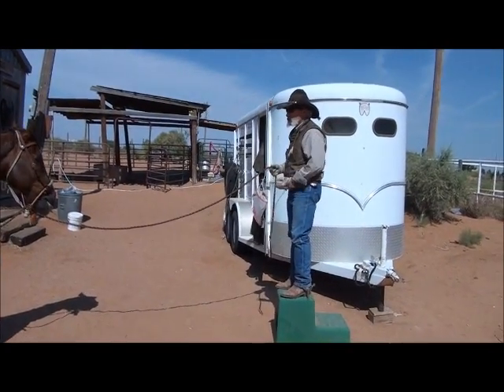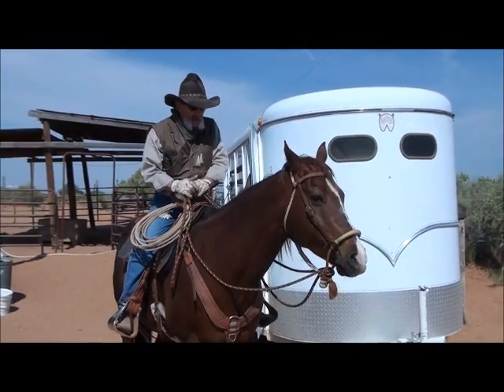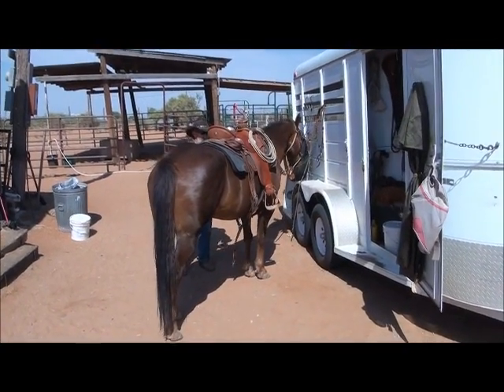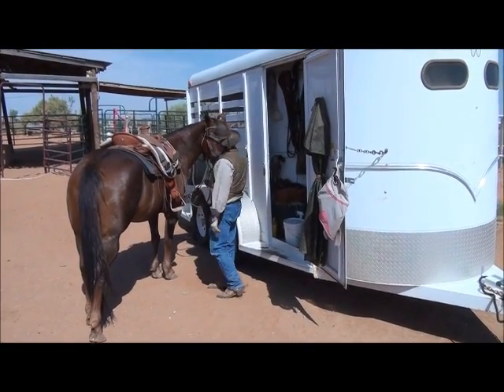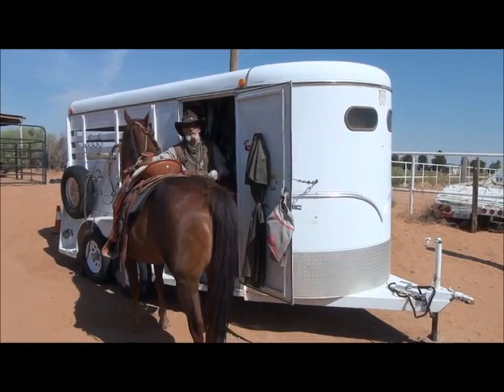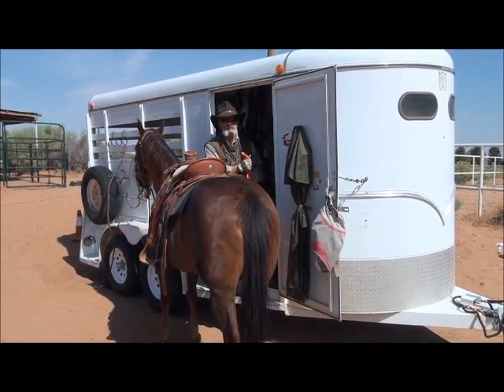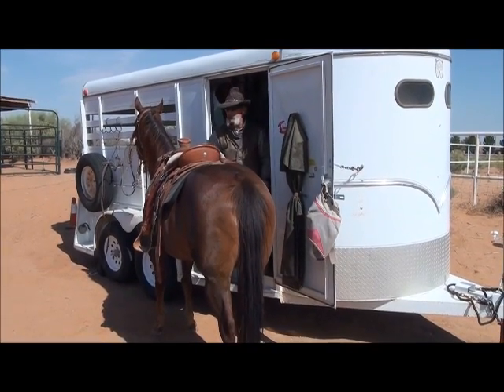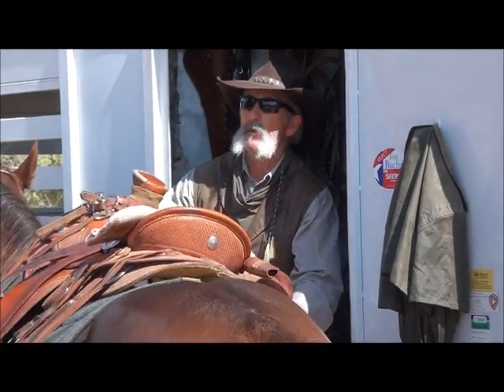Getting a Horse to Side Up for Saddling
Getting horse to side up to you for ease of saddling from a platform, also useful for mounting.  This video is intended to augment the article